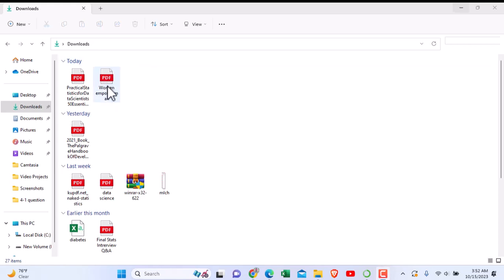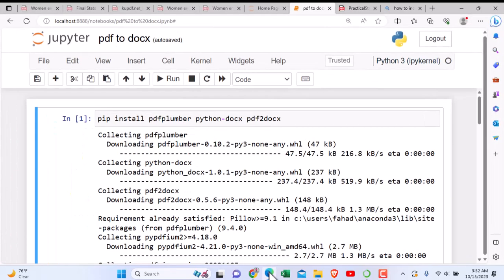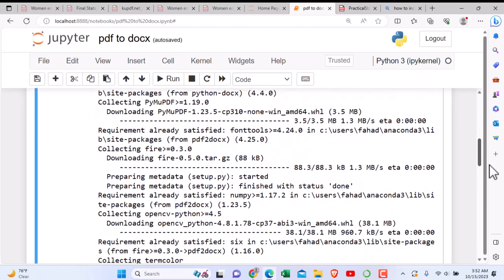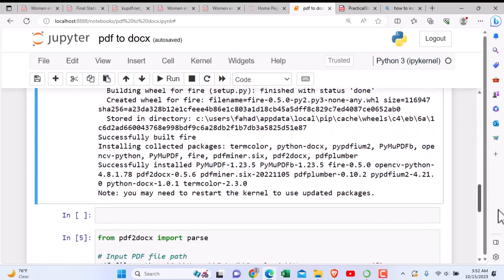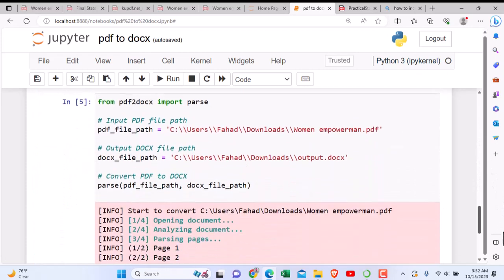Python PDF to DOCX Conversion Tutorial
Welcome to "Data Hackzz," your go-to destination for all things data-related! In this tutorial video, we'll show you how to convert a PDF file into a DOCX (Microsoft Word) file using Python. Whether you're a data enthusiast, a programmer, or just someone looking to streamline your document conversion process, this video has you covered.

📋 In this tutorial, you'll learn:

The essential Python libraries and packages required for PDF to DOCX conversion.
Step-by-step coding examples to guide you through the process.
Tips and tricks to handle different types of PDF files, including text-heavy documents and those with images.
Best practices for maintaining formatting and layout during the conversion.
👨‍💻 Our host, a seasoned data professional at Data Hackzz, will walk you through each step in a clear and concise manner, making it easy for both beginners and experienced Python developers to follow along.